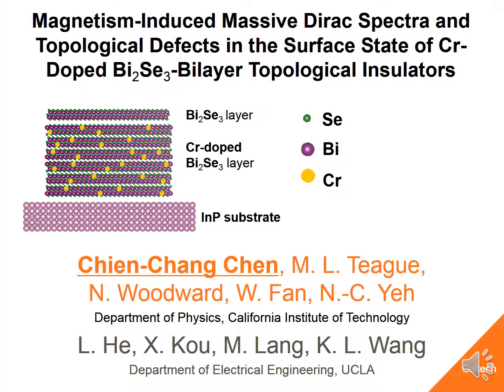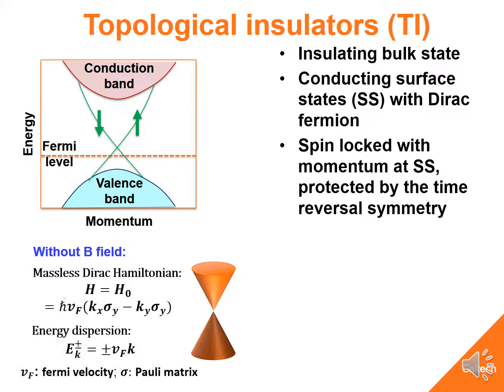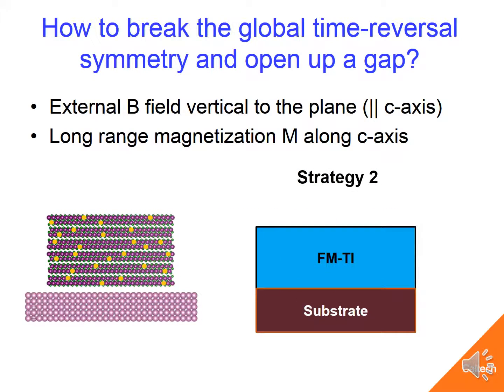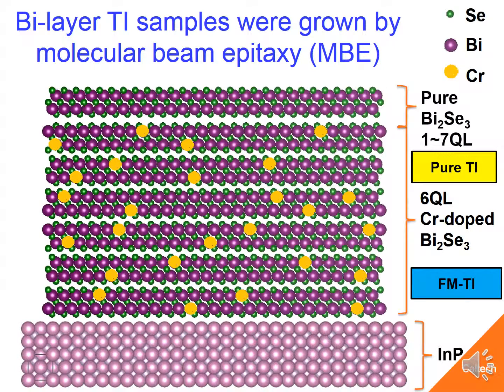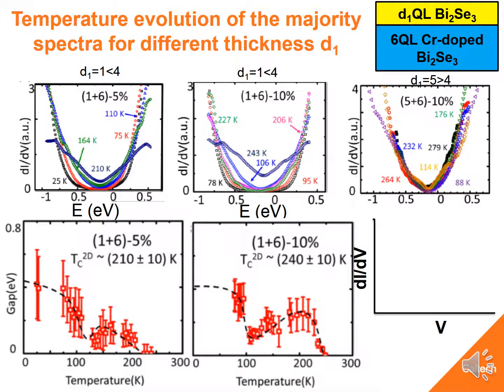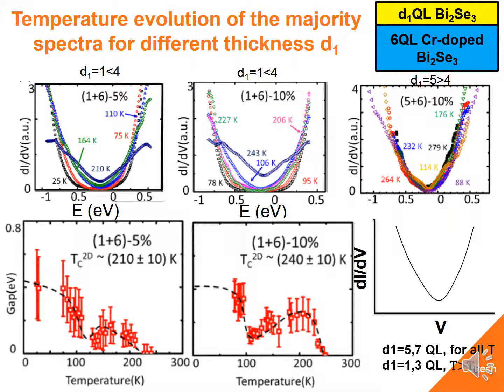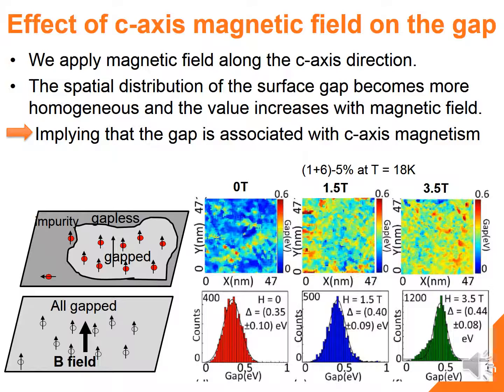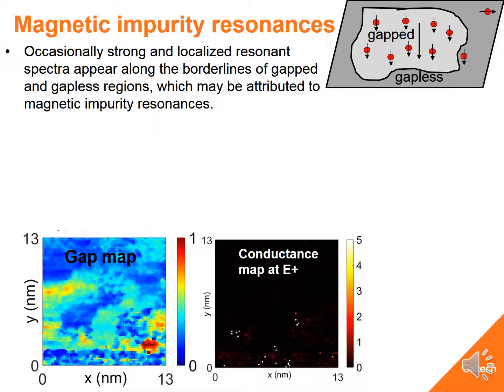Magnetism induced massive Dirac spectra and topological defects in the surface state of Cr doped Bi2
Video abstract for the article ‘Magnetism-induced massive Dirac spectra and topological defects in the surface state of Cr-doped Bi2Se3-bilayer topological insulators‘ by C-C Chen, M L Teague, L He, X Kou, M Lang, W Fan, N Woodward, K-L Wang and N-C Yeh (C-C Chen et al 2015 New J. Phys. 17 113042).